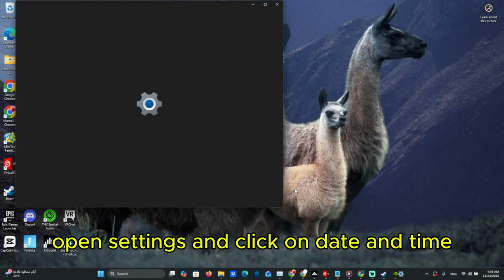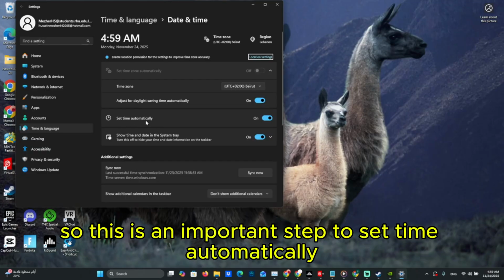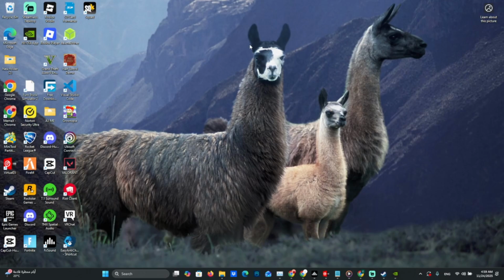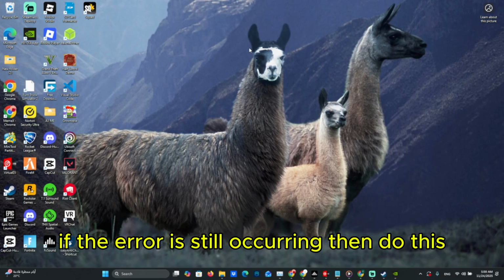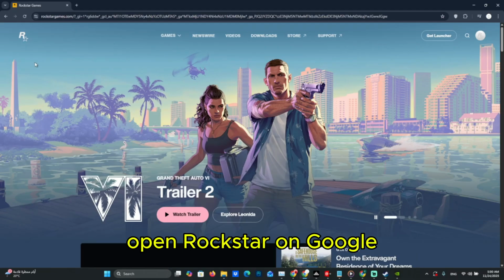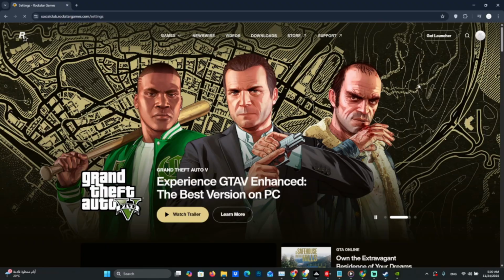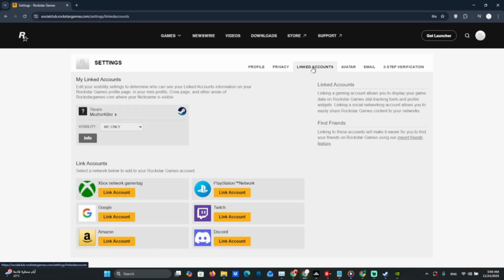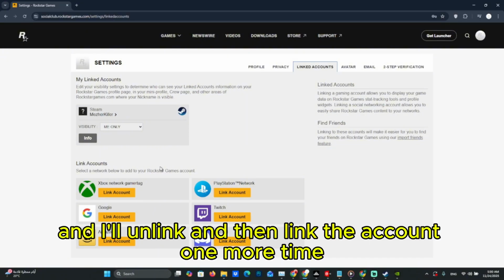Fix Sorry, We Are Unable To Handle Your Request At This Time in Rockstar Games